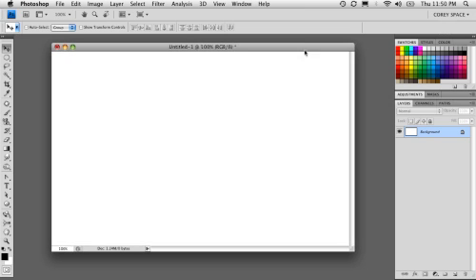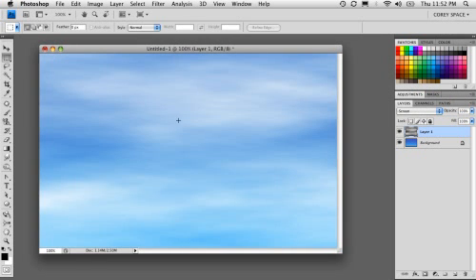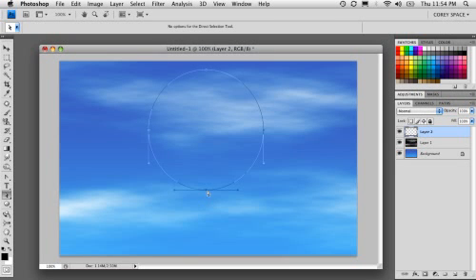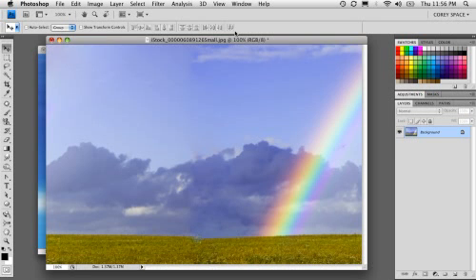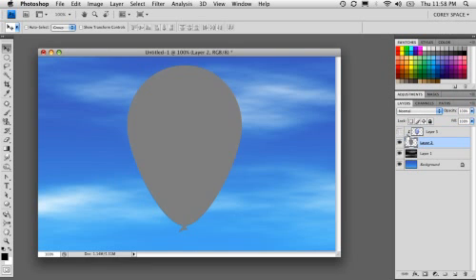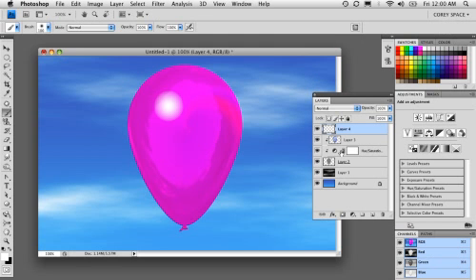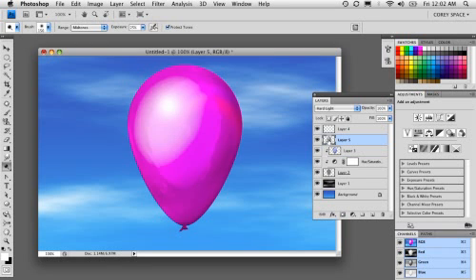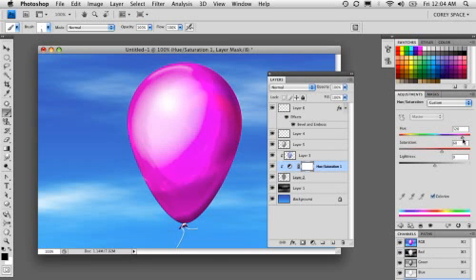Realistic Balloon Effects Tutorials Planet Photoshop